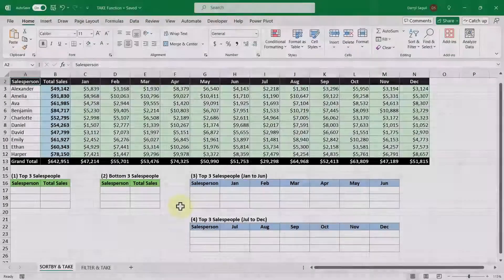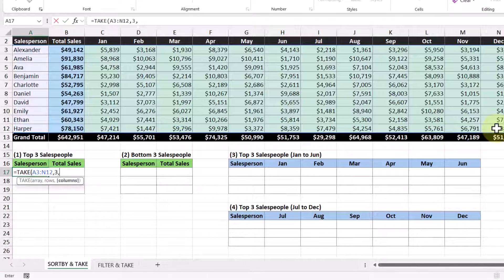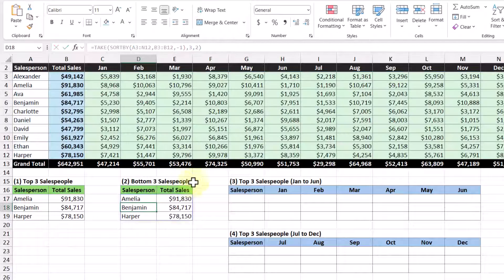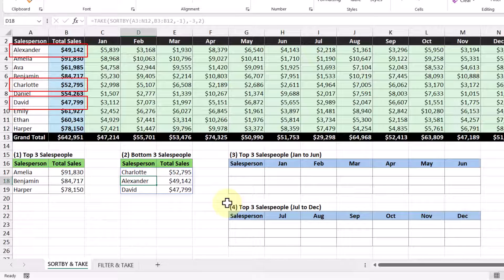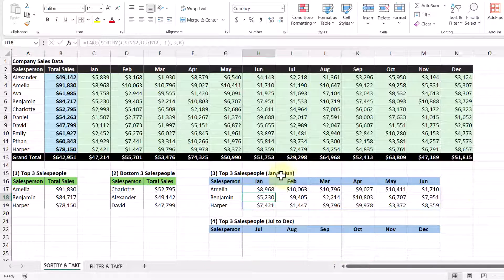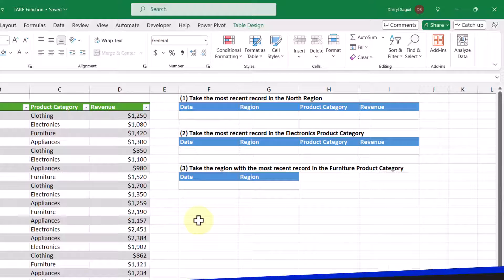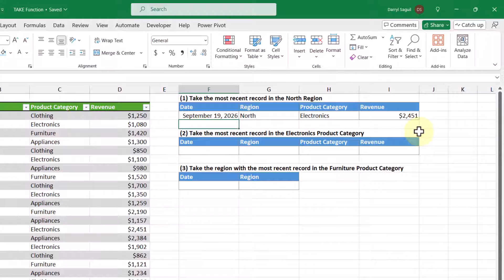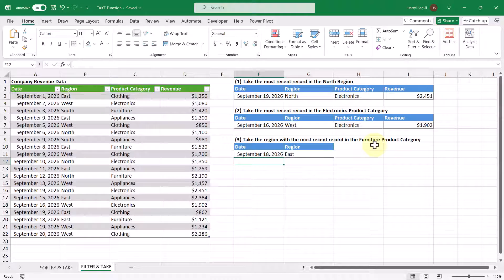How To Use The TAKE Function To Extract Rows & Columns In Excel | Office 365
⏰ Timestamps ⏰
00:00 Intro
00:25 Example 1
01:00 Using the TAKE function
01:57 Using the SORTBY function
02:50 Using Positive and Negative Numbers
05:49 Example 2
06:36 Using the FILTER function
08:56 Outro
In this video, we'll explore the TAKE function in Excel! The TAKE function is a fantastic tool for extracting specific rows and columns from an array of cells.

We'll start with a dataset containing salespeople and their total sales for the year, along with a detailed breakdown of their monthly sales. Our objectives include identifying the top three salespeople by total sales and displaying their monthly sales for the year's first six months. Using the TAKE and SORTBY functions, we'll streamline the data extraction process and present the information effectively.

Afterwards, we'll move on to a dataset containing revenue records by date, where the earliest record is at the top of the dataset, and the most recent record is at the bottom. Using the TAKE and FILTER functions, we'll extract the most recent revenue record based on Region and Product Category criteria to complete our objectives.